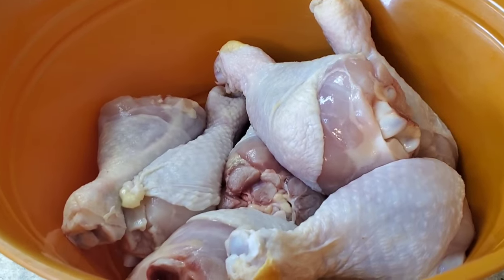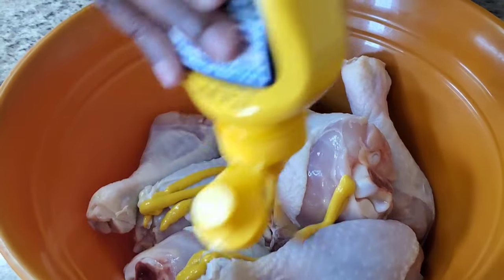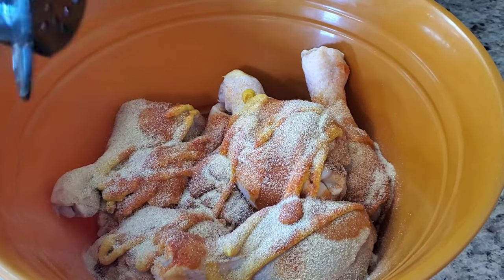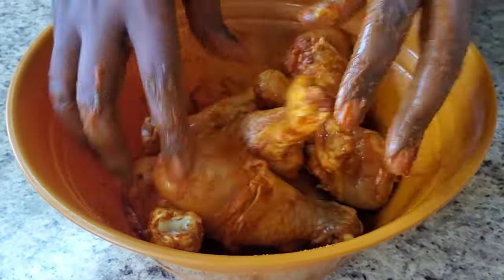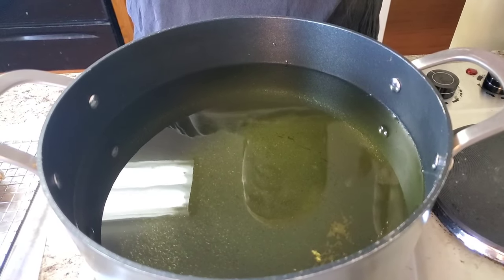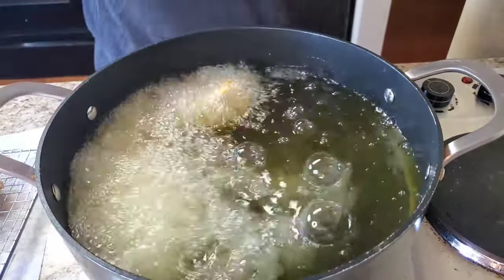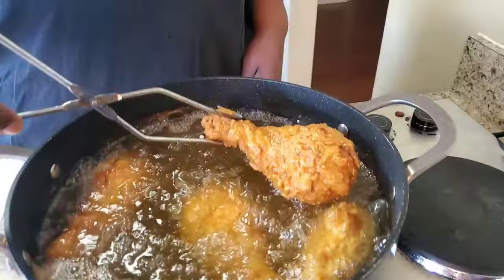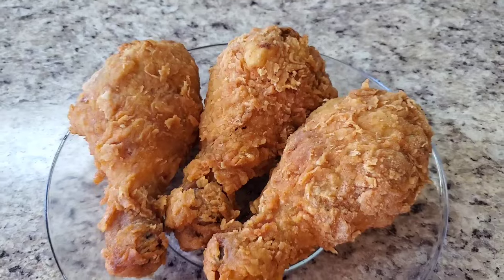Crispy Fried Chicken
7 Chicken legs
Dry batter
2 cups All purpose flour
Garlic Powder
Onion Powder
Season Salt
Tony's Chachere
Sazon
smoked paprika
**Use these same seasons to Season chicken
and add Mustard & hotsauce to chicken
Wet batter
3 eggs
1.5 cup flour
8oz club soda
** 1 cup of plain flour , Wet Battered & seasoned flour in that order
heat oil to 350 and fry between 10 to 15 minutes until chicken is done
Chime:  $tennesseenikki
Tongs I use

Oil Sprayer for food 2 in 1

Badia Orange Pepper
Taco Holders
Dolly Parton Cake Mix
Shop
You want the Meat Masher I use Click